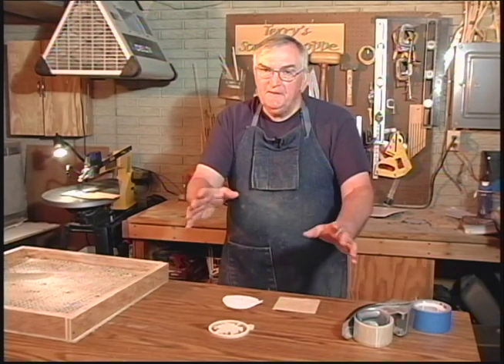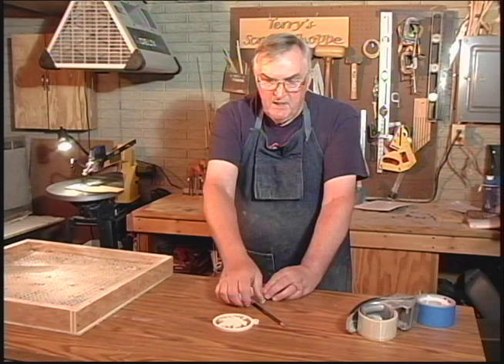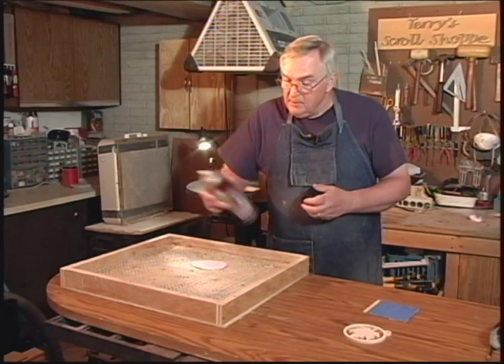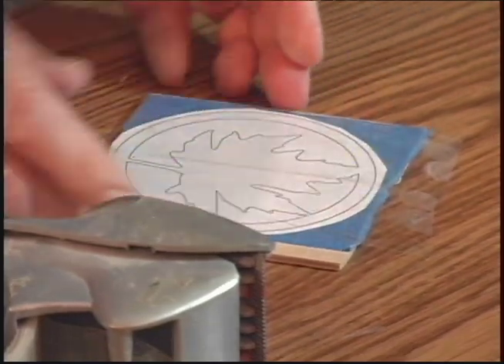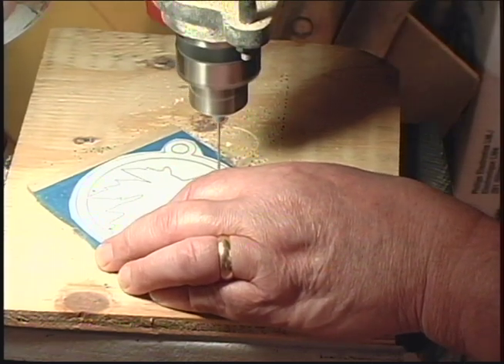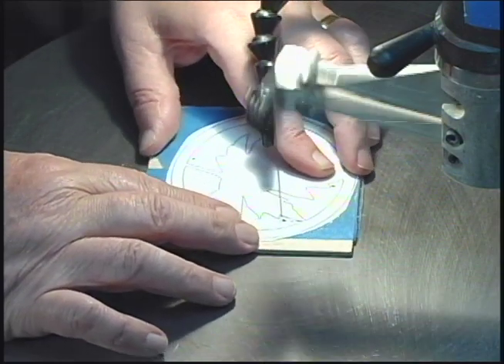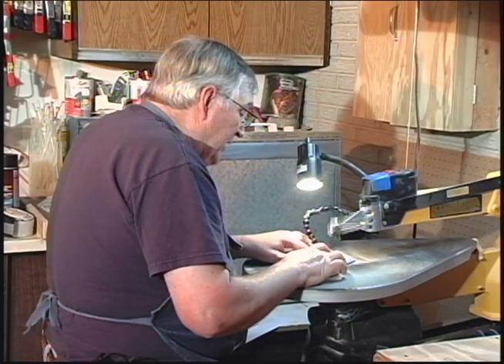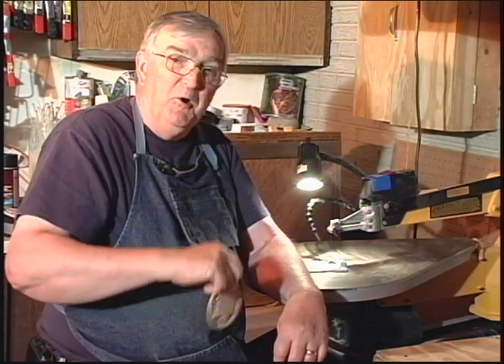Terrys Scroll Shoppe Show03 Cutting out a project